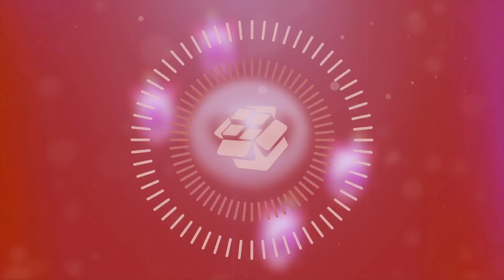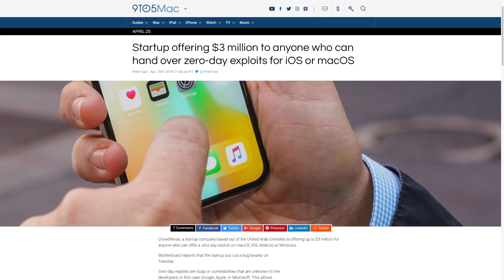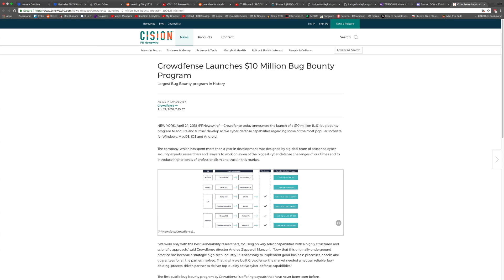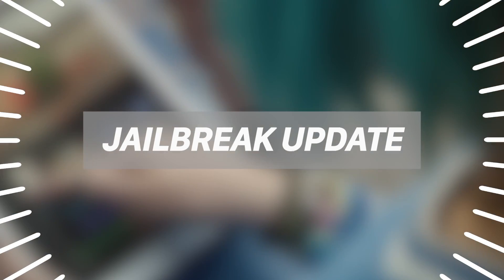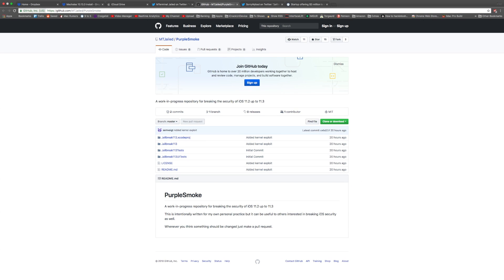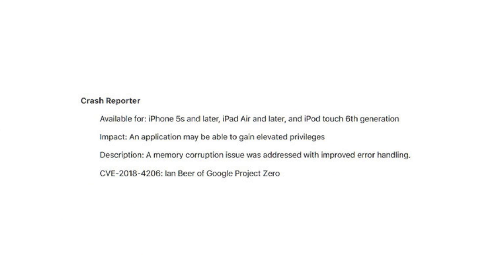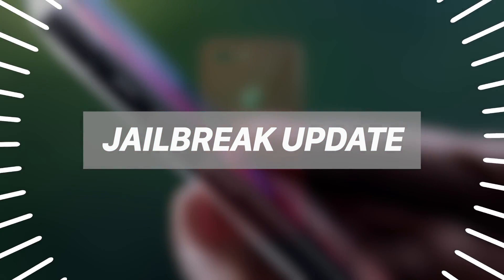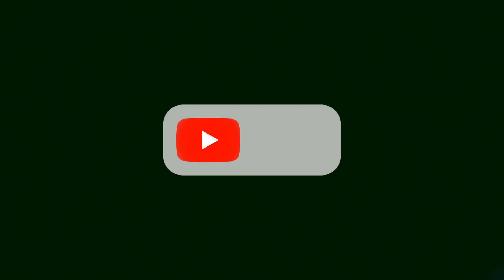iOS 11.3 Jailbreak Achieved! NEW 11.2.x Exploits, Jailbreak Bounty & iOS 11.4 | EXPLAINED!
iOS 11.3 Jailbreak Achieved. iOS 11.4 Beta 3 Soon to Come. New iOS 11.2.X - iOS 11.3 Vulnerabilities Discovered! Crowdfense Offers 3 Million Dollar Reward for iOS 11 Related Exploits! Also new information from Saurik! Thanks for Stoping By!